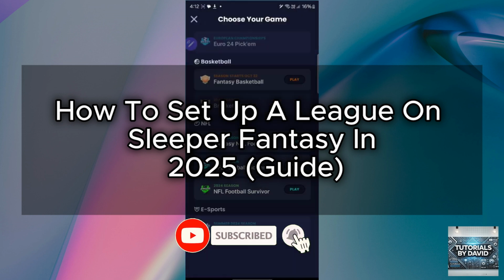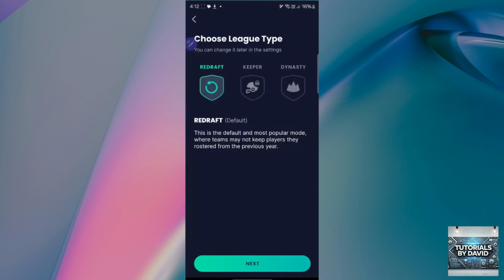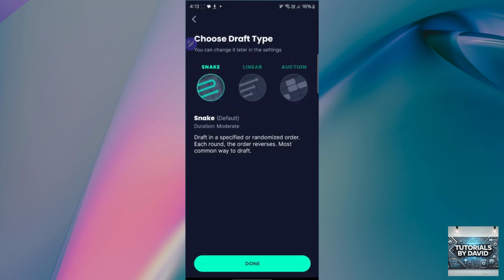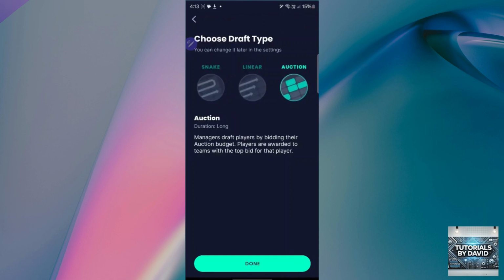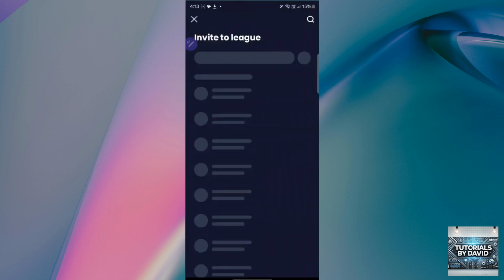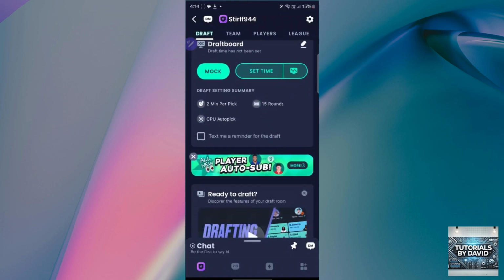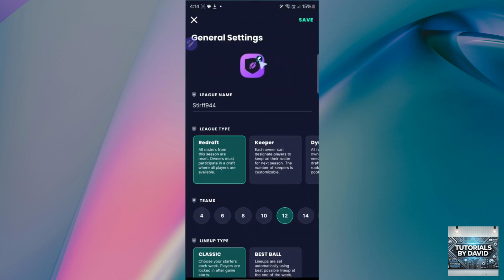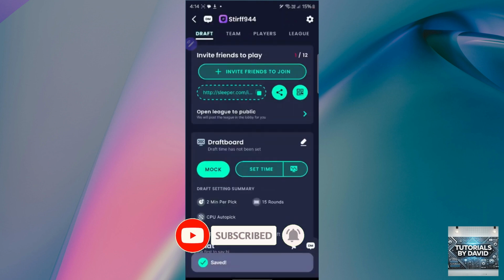How To Set Up A League On Sleeper Fantasy In 2026 (Beginners Guide)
Looking to set up your fantasy league on Sleeper Fantasy in 2026? This beginner’s guide walks you through the steps to create, customize, and manage your league, making it fun and easy for you and your friends to enjoy a season of fantasy football or other sports.

💡 What You’ll Learn: ✔️ How to create a new league on Sleeper Fantasy
✔️ Customizing league settings, rules, and preferences
✔️ How to invite friends and manage participants
✔️ Tips for drafting and managing your team on the platform